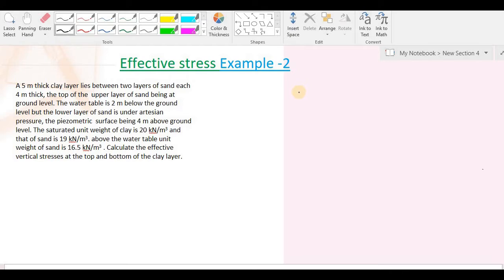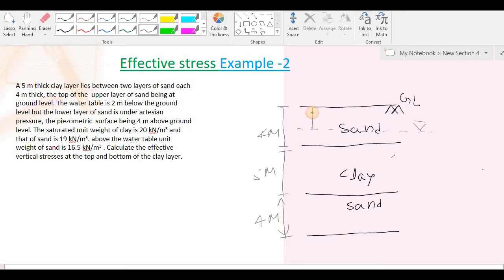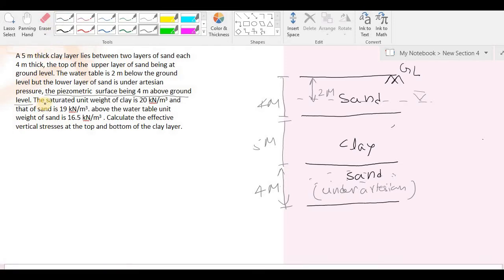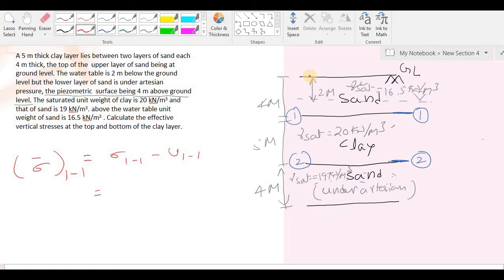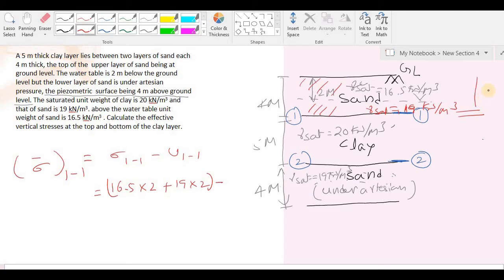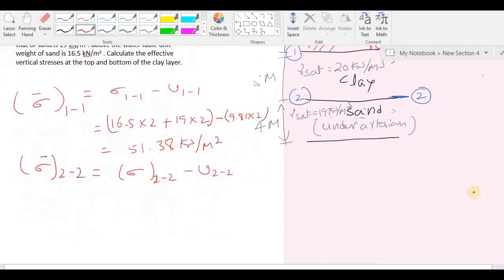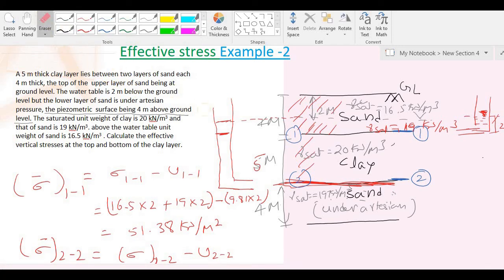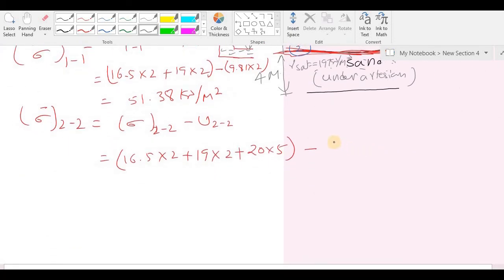effective stress (part5)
we are solving the best questions from gate exam civil engineering